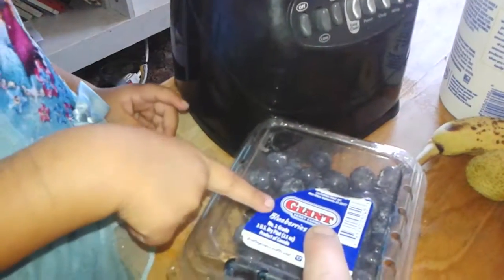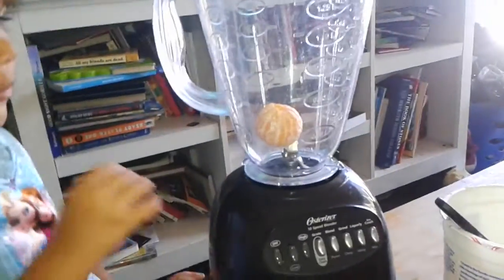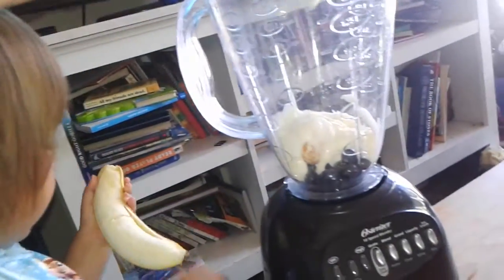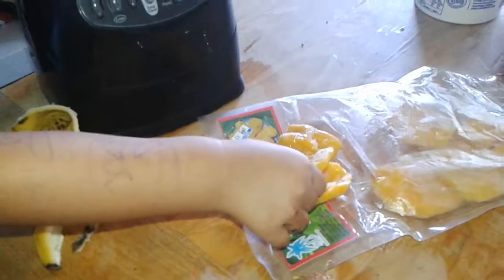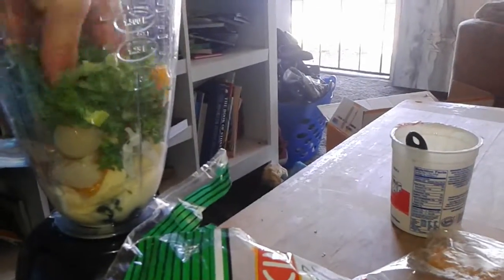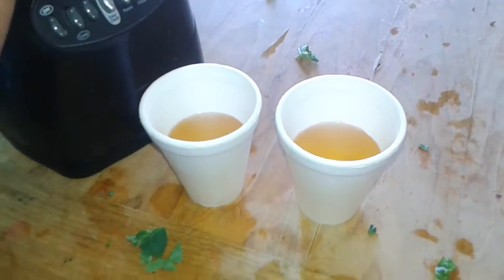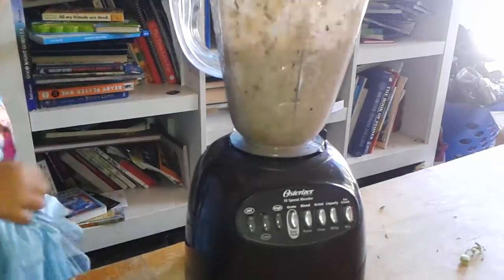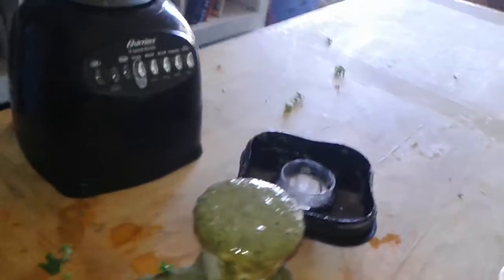Cooking with Mai Mai: Fruit and Kale Smoothie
There is no real recipe for when we do this. We use the fruit we have on hand, yogurt and juice. This particular smoothie uses the vanilla honey yogurt from our blueberry parfait video, jackfruit, lychee, mandarin. oranges, banana, blueberry, apple juice and kale. Enjoy!